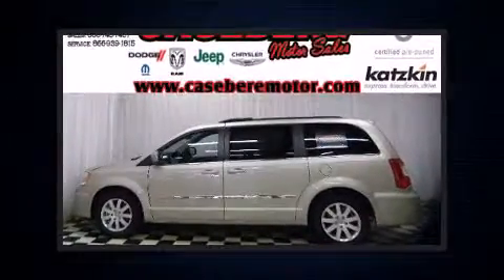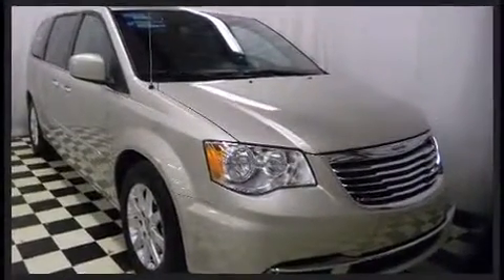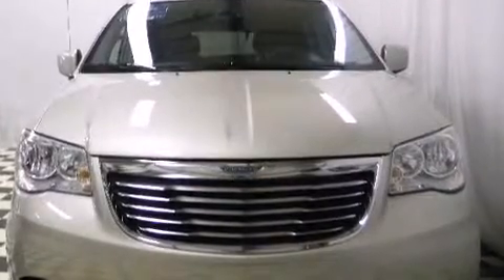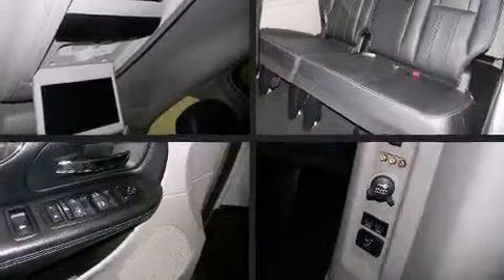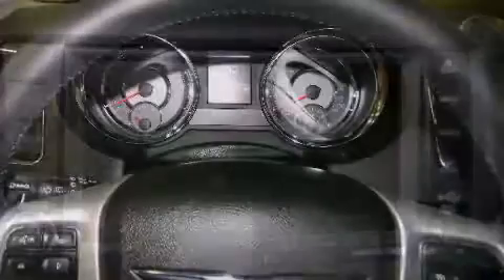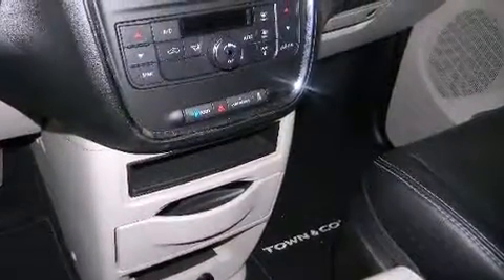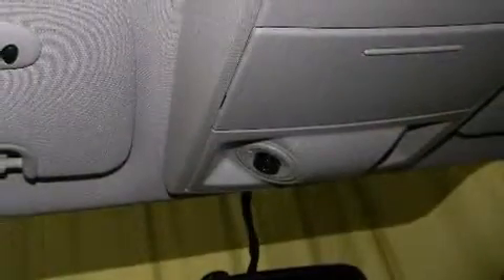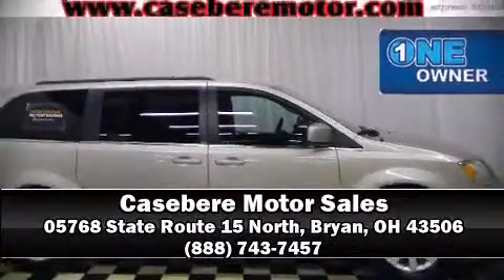2014 Chrysler Town & Country Touring in Bryan, OH 43506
05768 State Route 15 North

Discerning drivers will appreciate the 2014 Chrysler Town & Country. It features a front-wheel-drive platform, an automatic transmission, and a refined 6 cylinder engine. All of the premium features expected of a Chrysler are offered, including: leather upholstery, front and rear reading lights, adjustable headrests in all seating positions, a built-in garage door transmitter, a power liftgate, a roof rack, and a split folding rear seat. Storage solutions are integrated throughout the interior, demonstrating thoughtful attention to detail. Premium sound drives 6 speakers, providing you and your passengers a sensational audio experience. Rear LCD monitors provide entertainment that your passengers will appreciate no matter how far the drive. Curtain airbags combine with standard stability control in creating a comprehensive safety network. This vehicle has achieved Certified Pre-Owned status, by passing a comprehensive certification process, including a rigorous 125 point inspection! You will have a pleasant shopping experience that is fun, informative, and never high pressured. Stop by our dealership or give us a call for more information.